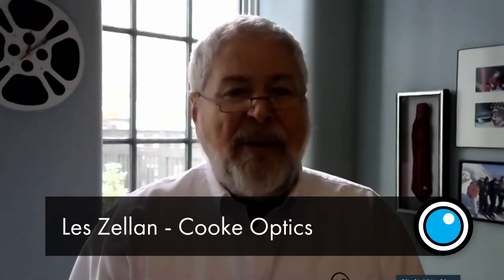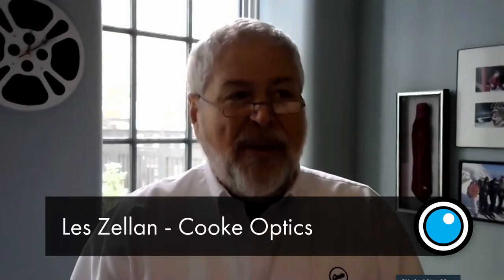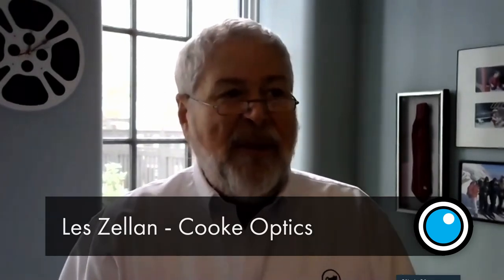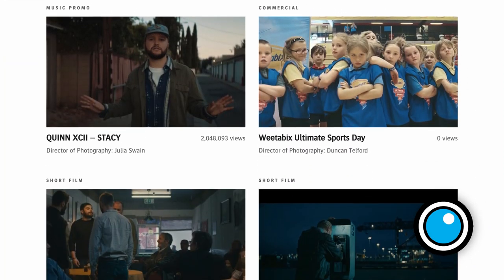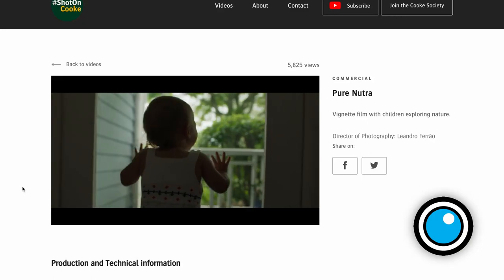NAB 2020 - Cooke Optics